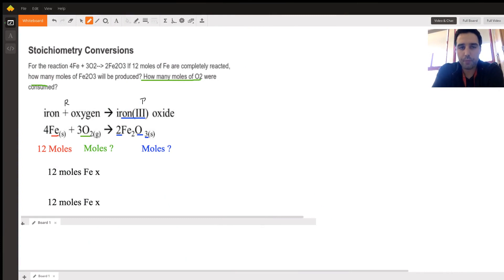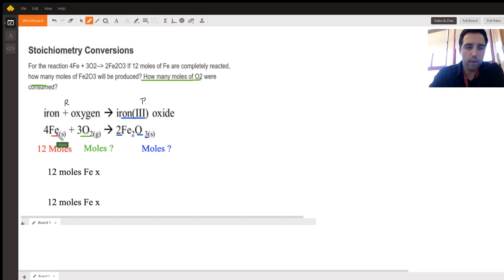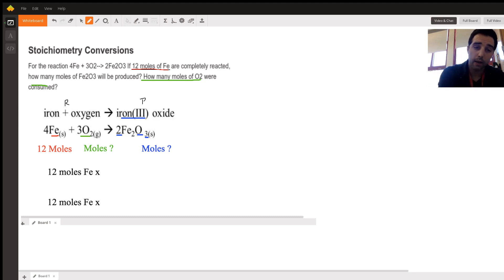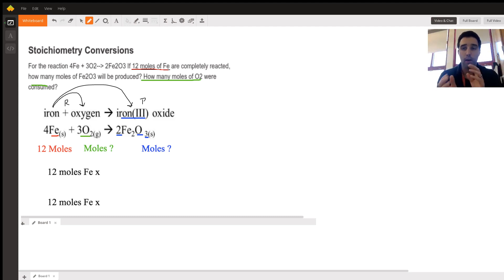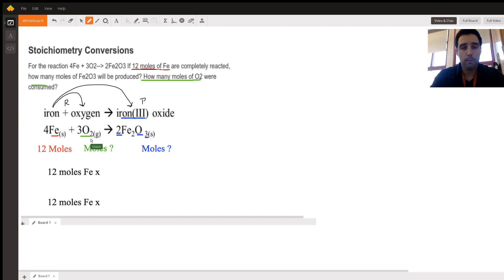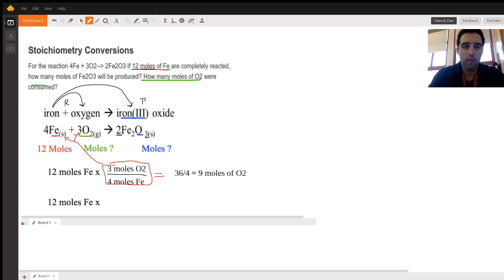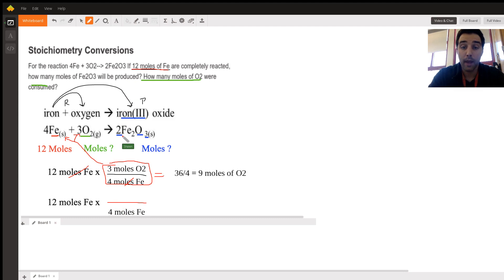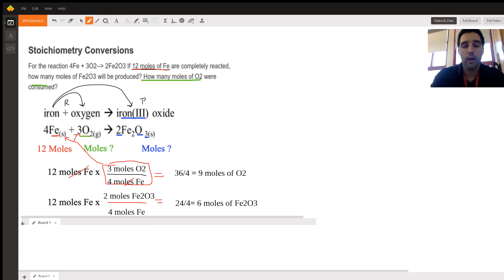Stoichiometry: Iron + Oxygen Produces Iron Oxide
Question: Stoichiometry Conversions
For the reaction 4Fe + 3O2--› 2Fe2O3 If 12 moles of Fe are completely reacted, how many moles of Fe2O3 will be produced? How many moles of O2 were consumed?

Answered By:

Shawn F.
General and Organic Chemistry Tutor